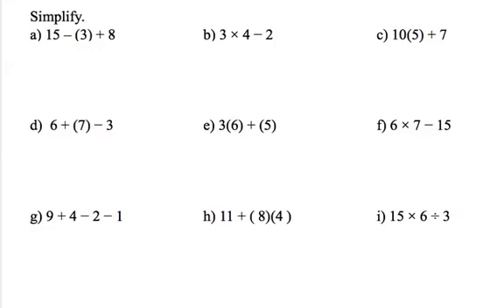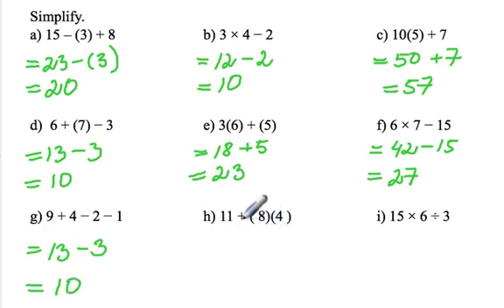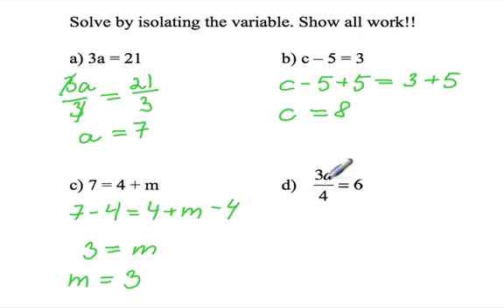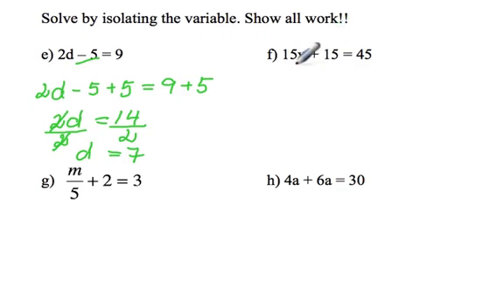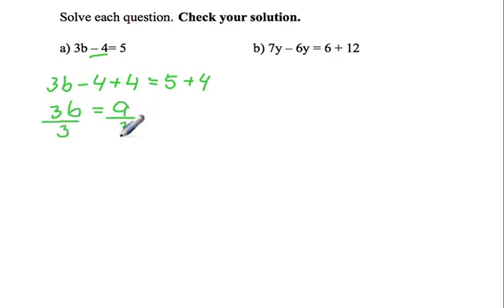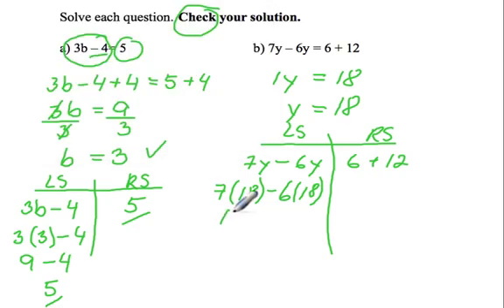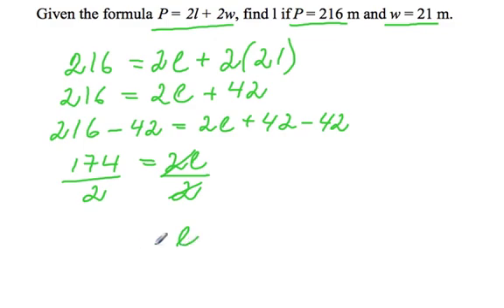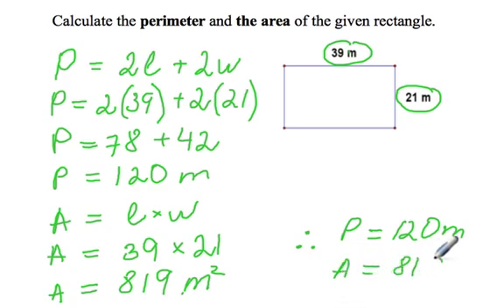Algebra Bootcamp 6